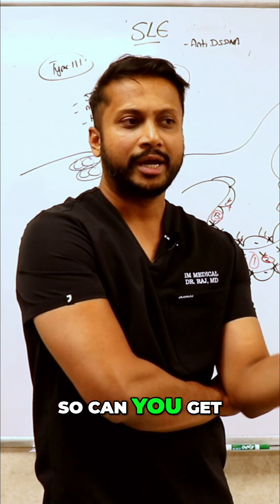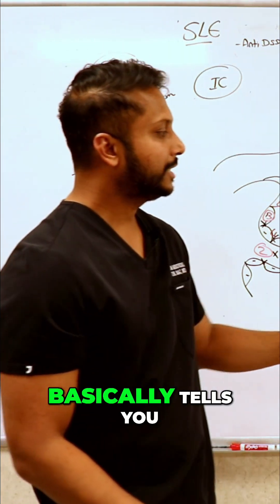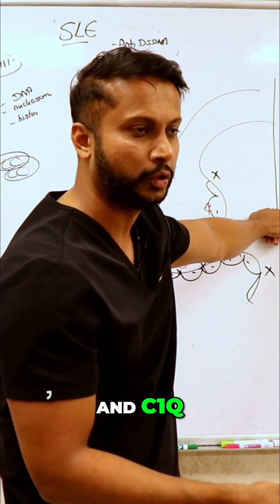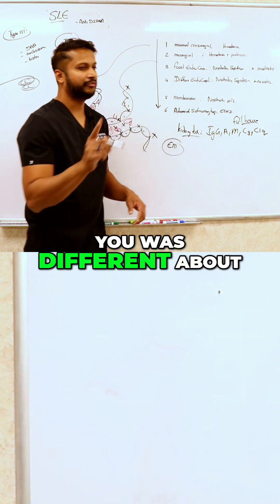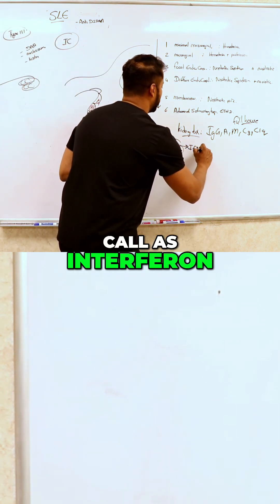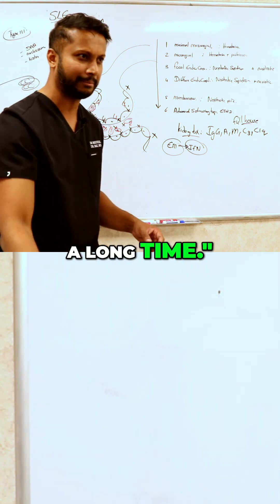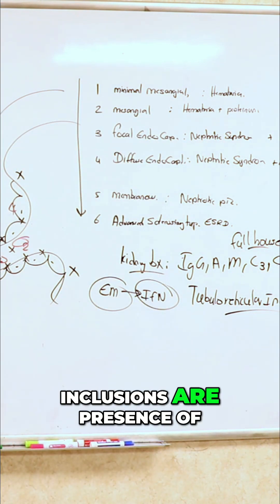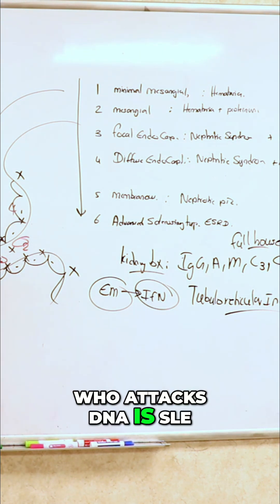Lupus Diagnosis: The Kidney Biopsy 'Full House' Explained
Suspect lupus? If a patient shows nephritic/nephrotic signs, consider lupus. Labs alone aren't enough. A biopsy is essential to check for a 'full house' & DNA damage. Learn about interferon & tubuloreticular inclusions.